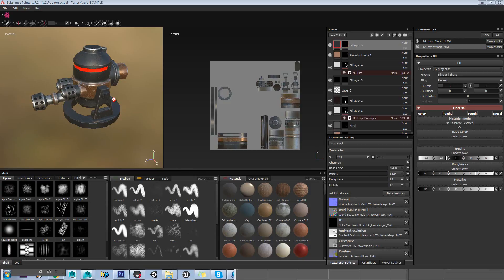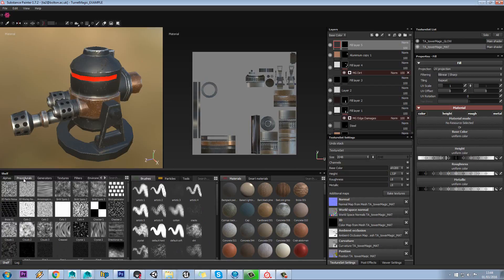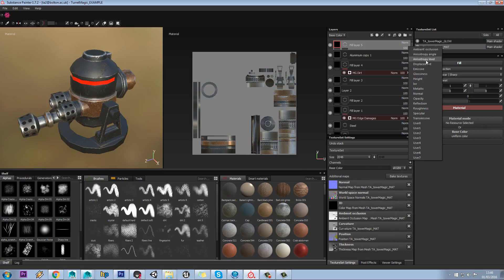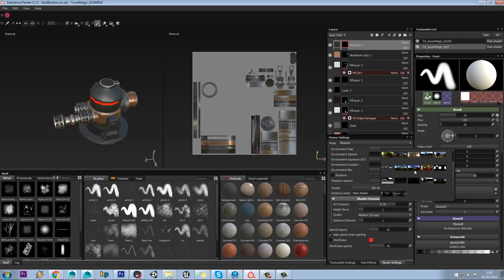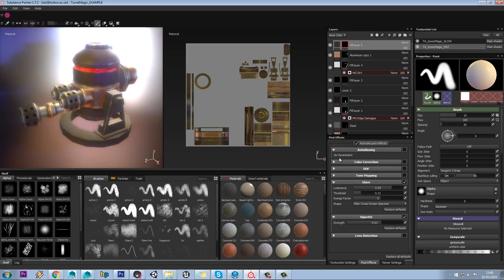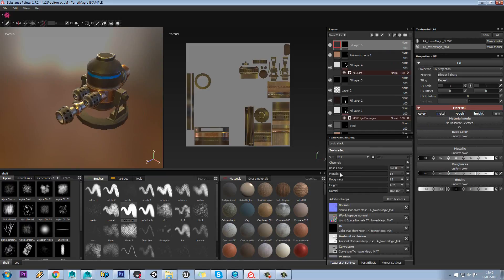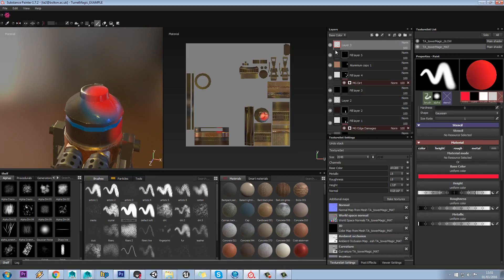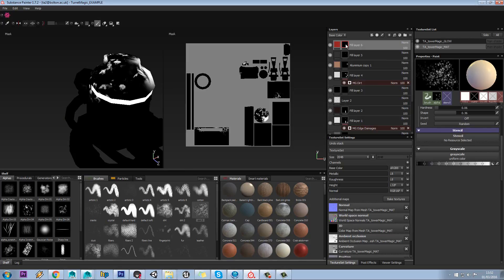Substance Painter - Introduction to Painter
An in-depth introduction to Substance Painter